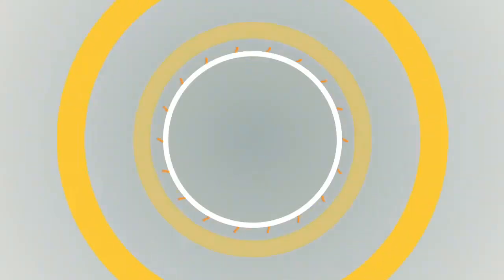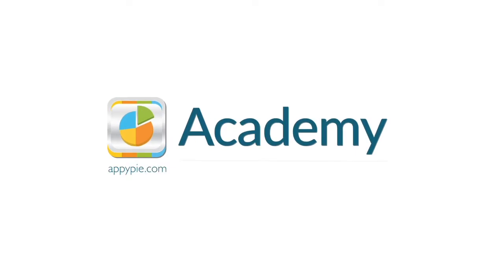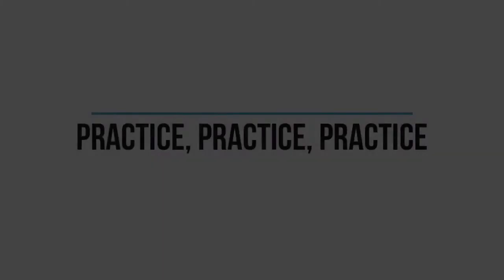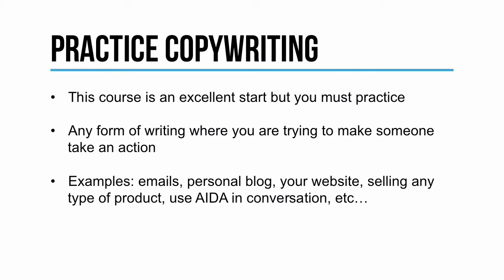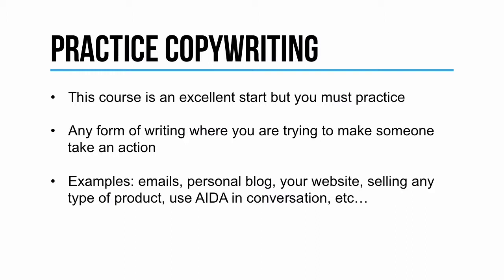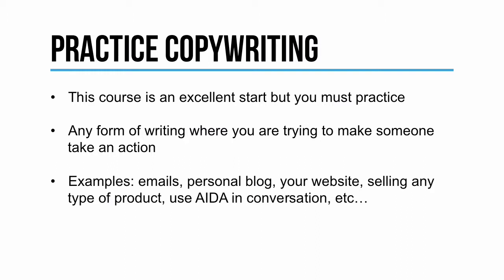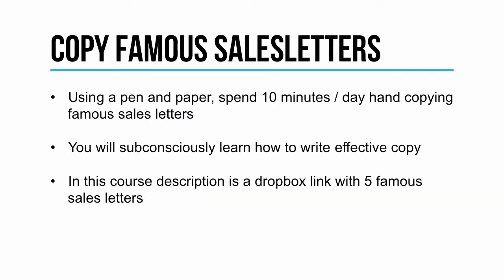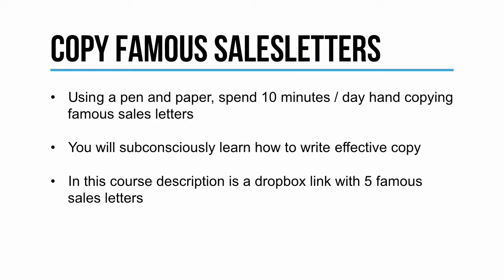How to Become a Better Copywriter: Lesson 25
Our copywriting course introduces students to the art of creating marketing communications messages to influence consumers of all walk of life. Over the duration of this course, you will learn the strategies for writing effective marketing copies that convince your reader to buy your product or service. Moreover, if you want to become a professional copywriter, this course will also give you the information you need to start pursuing a career as a copywriter.

To learn more about Start Learning Principles of Copywriting Insights course, please